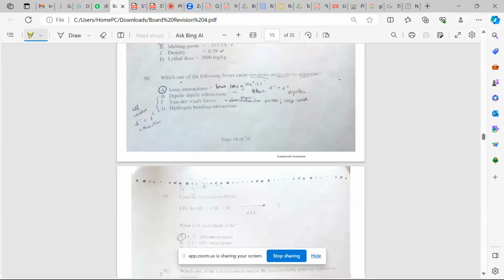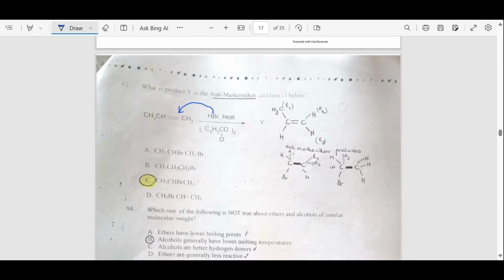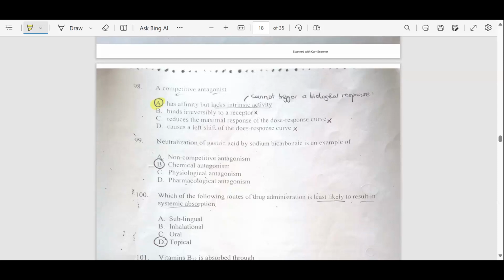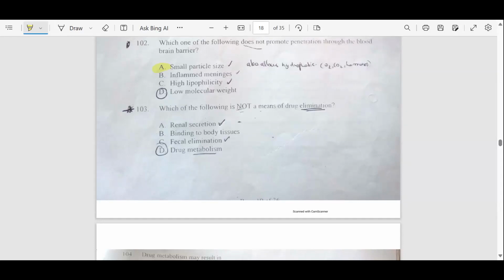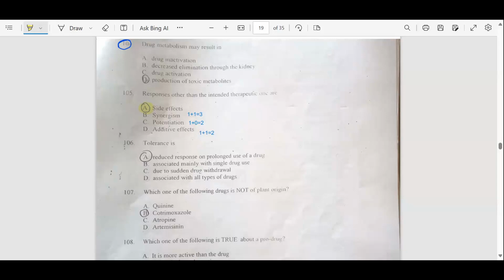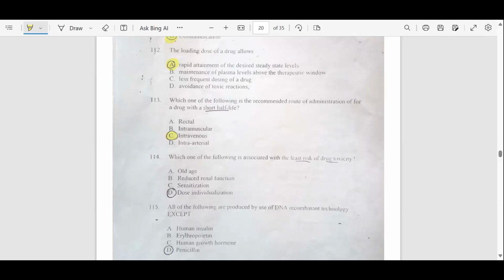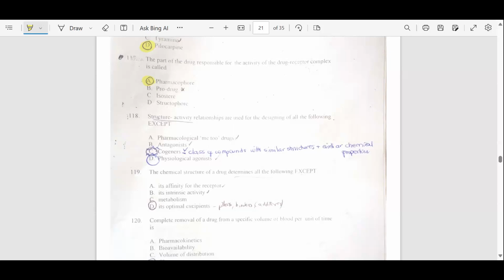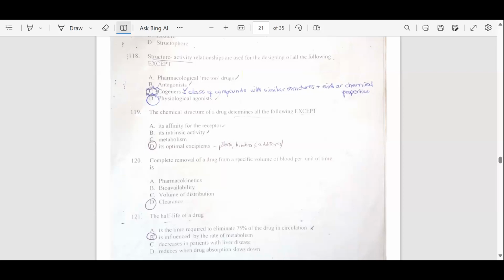PPB Papers Revision (26-Oct-23 8pm)